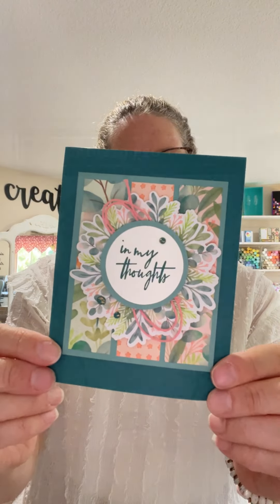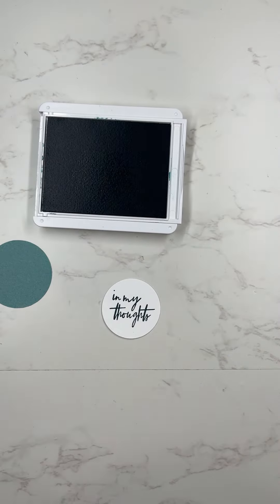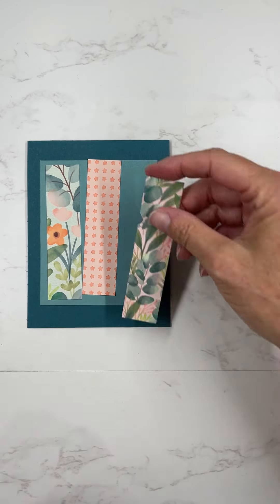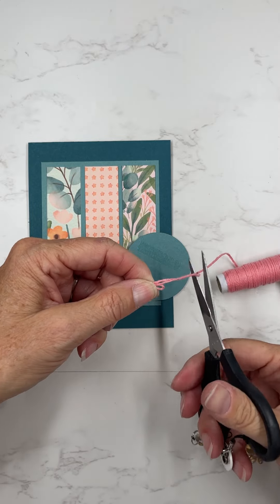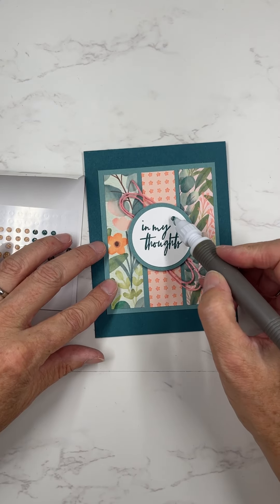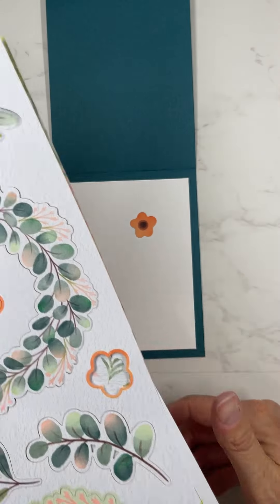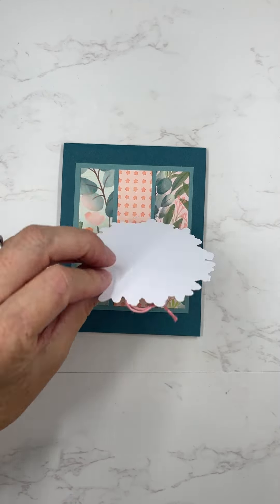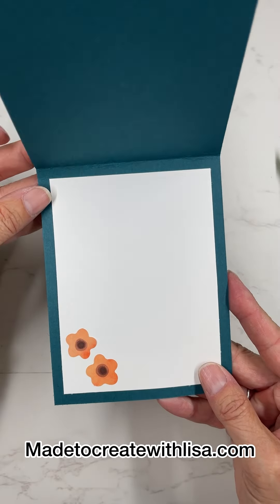Frames & Flowers 3 Strip Card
The Frames & Flowers designer series paper pack by Stampin' Up! is so much fun! Not only does it have printed sheets of paper, but it also has several sheets of die cuts that you can use on your cards like I did here.

For close-up pictures, links, and all directions for this card, please visit my

Supplies
• Frames & Flowers Specialty 12" X12" (30.5 X 30.5 Cm) Designer Series Paper [163765]